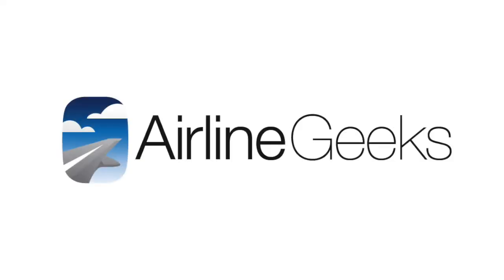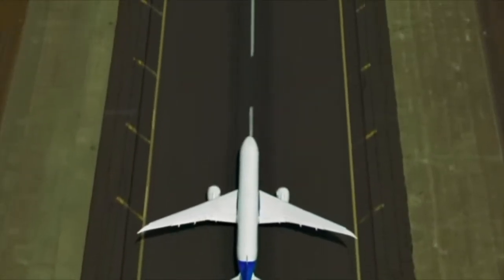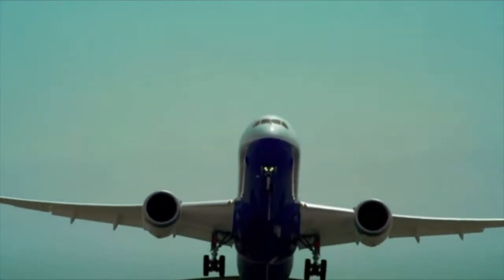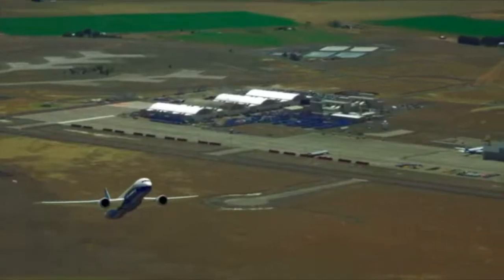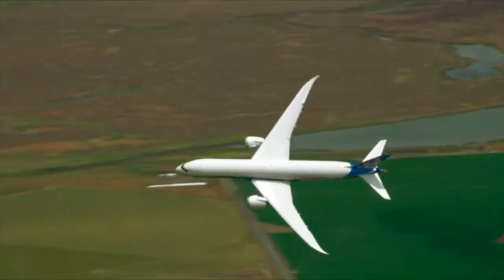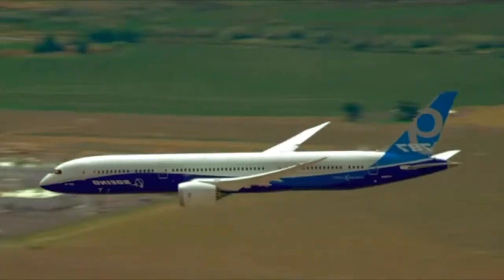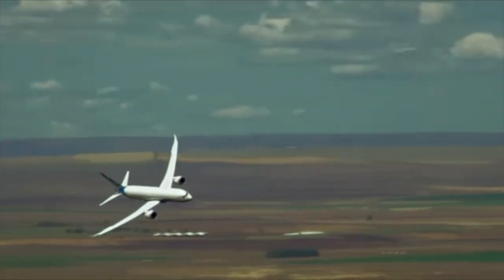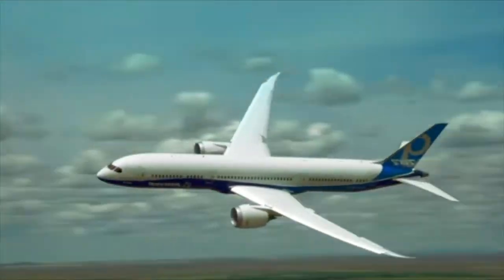What Makes the Boeing 787 Dreamliner So Fuel Efficient?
We hope that you enjoyed this video. We appreciate any feedback on this channel as we want to provide the best content possible to our subscribers.